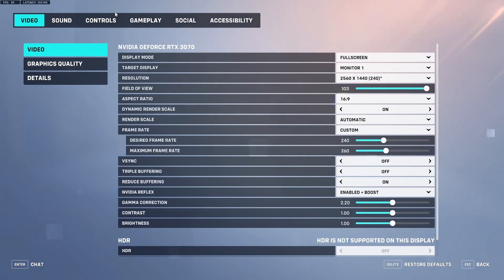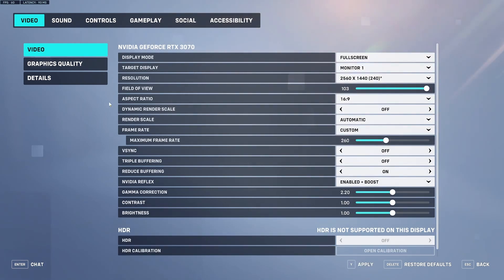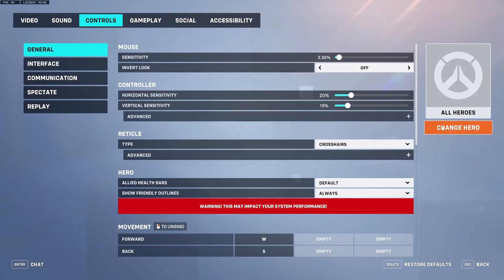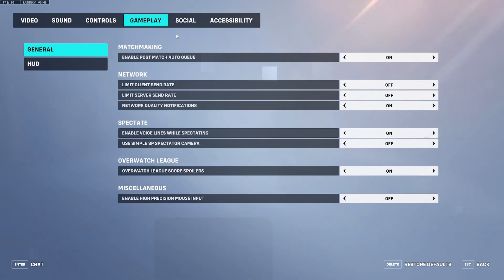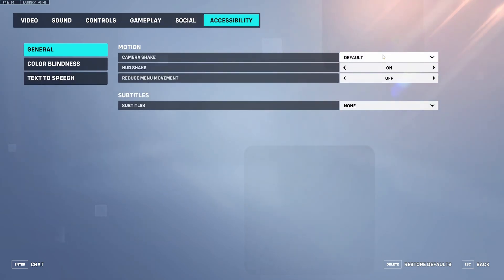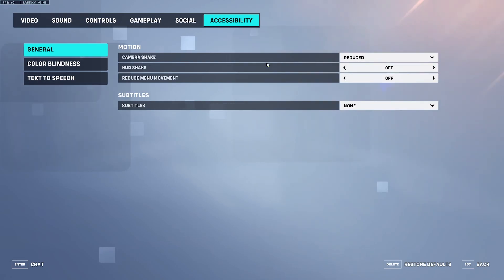These NEW Overwatch 2 Settings are AFFECTING your AIM and VISIBILITY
Just a quick video to hopefully get the word out about these settings, and how they can affect so many things. Your aim, target prioritization, threat assessment, and general visibility.